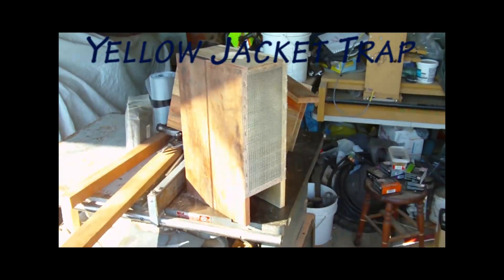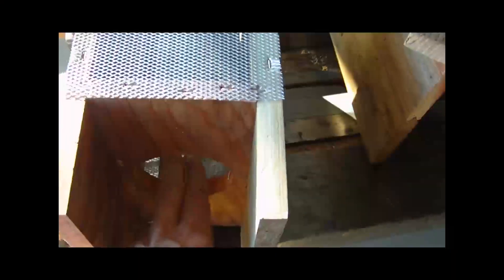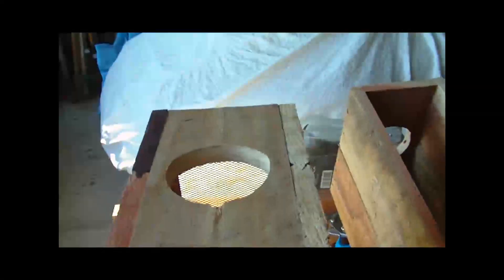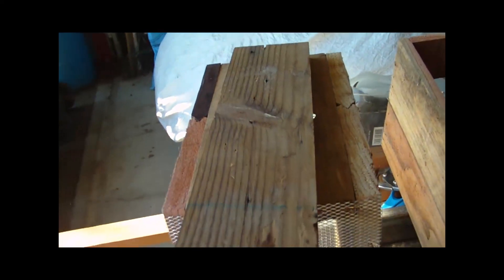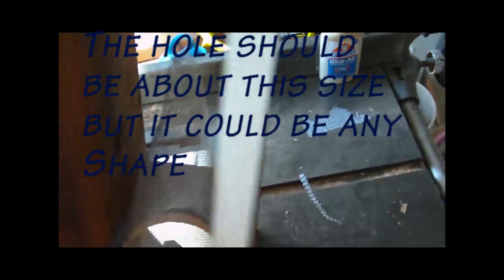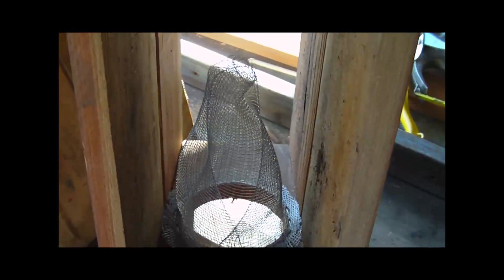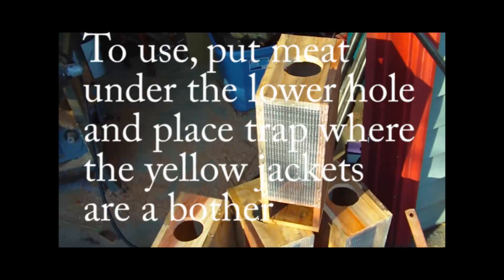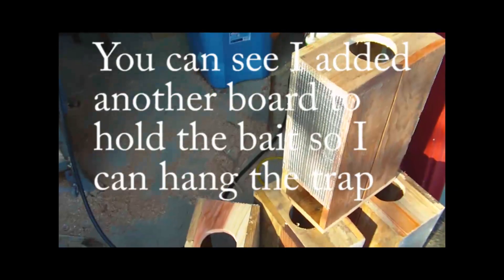Build a Yellow Jacket Wasp Trap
Using scrap wood and metal window screen, build a yellow jacket trap to make your yard more enjoyable.I only had 6" wide screen so that is why my box looks a little backwards. If I had wider screen I would have screened the bigger surface.  I think the large screen surface makes for more buzzing and attracts other yellow jackets - much like a buzzzard on a carcass.